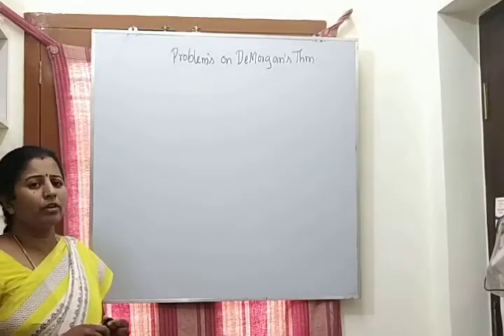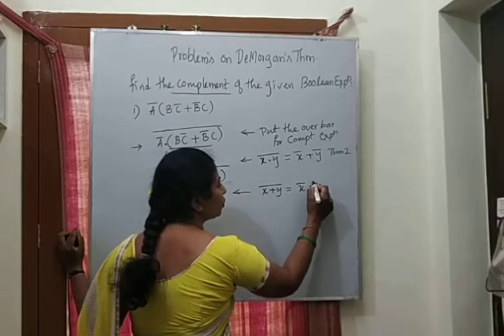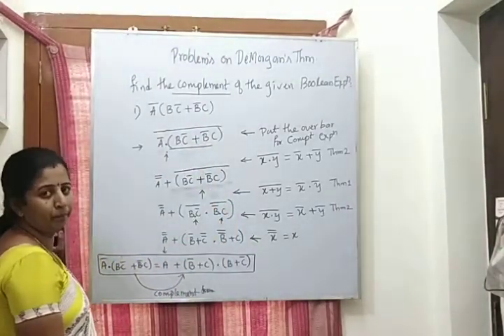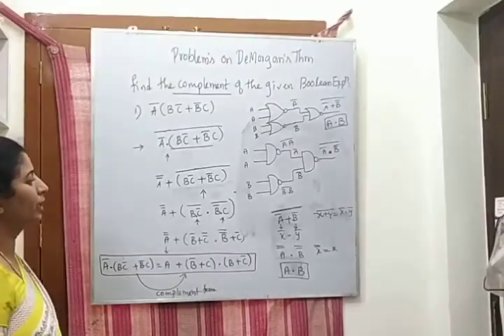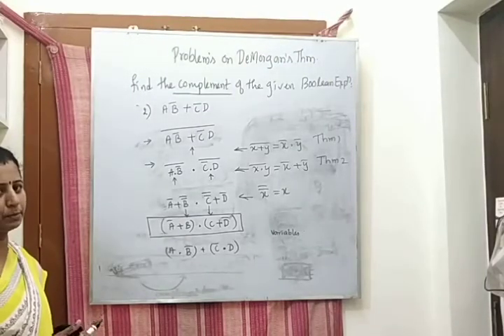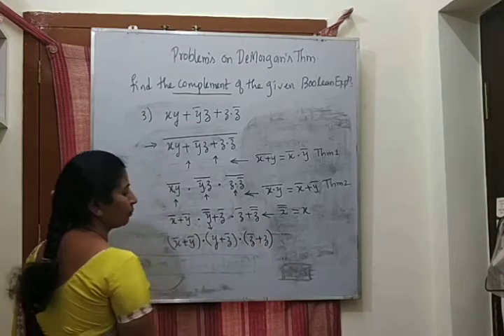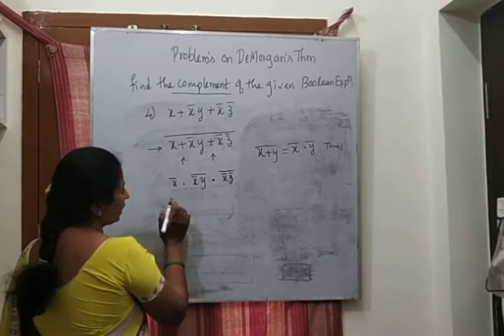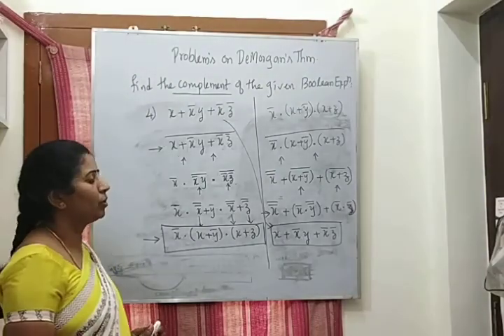Boolean Algebra class 20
Complimentation problems